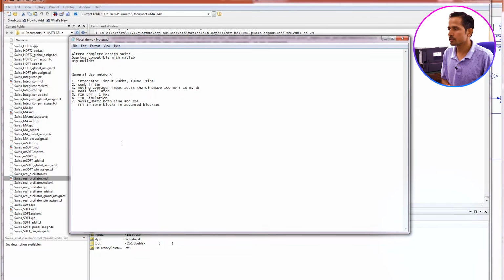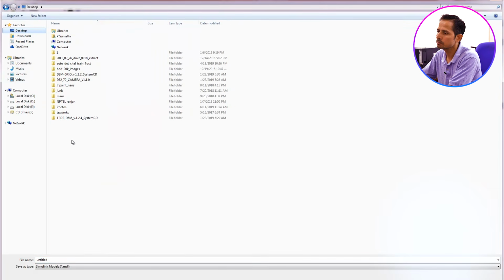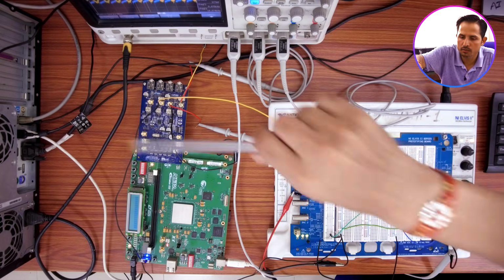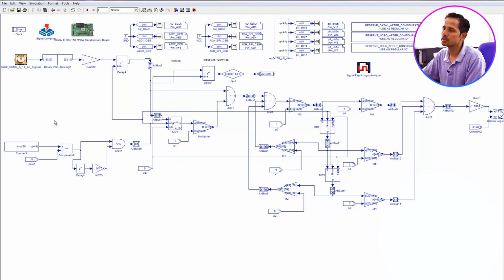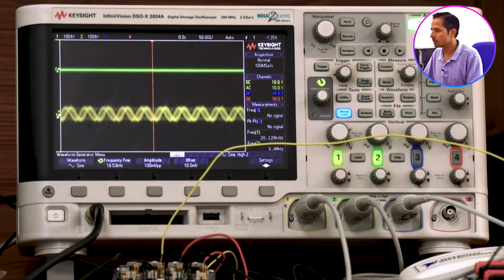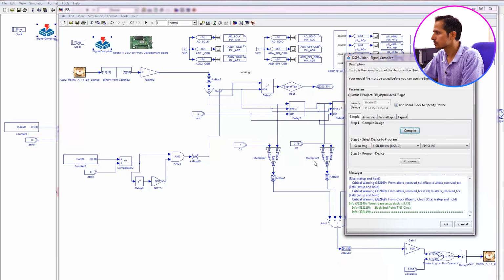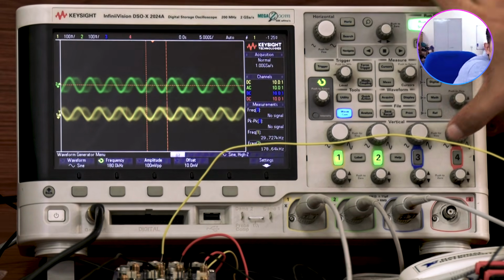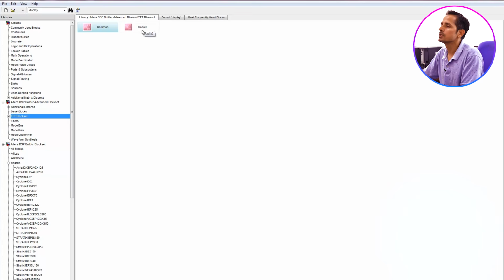Lab 6: General Discrete - Signal Processing Network: Implementation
The video covers the implementation of the General Discrete - Signal Processing Network, including Moving Averager, Low-Pass Filter (LPF), HDFT, and Oscillator, on the Altera Stratix III FPGA board.